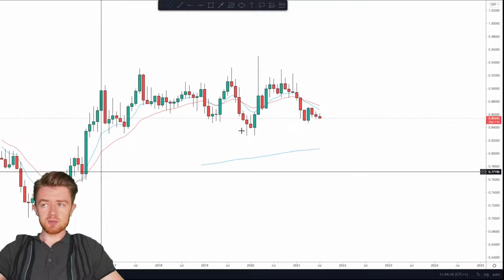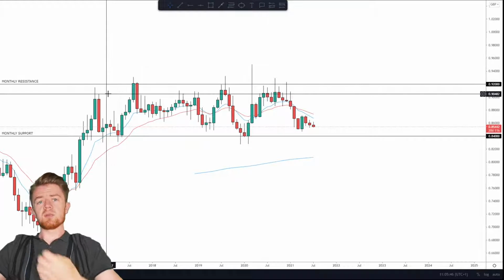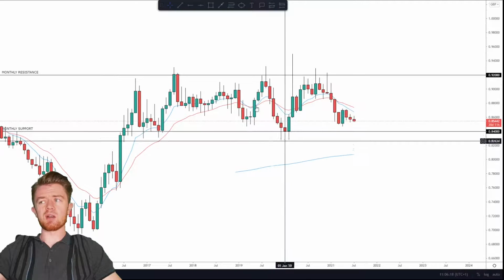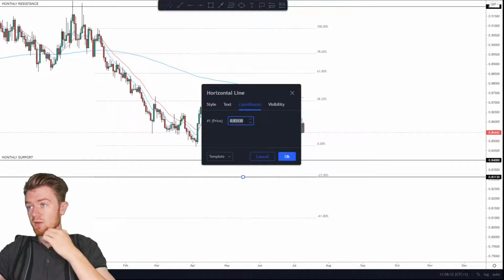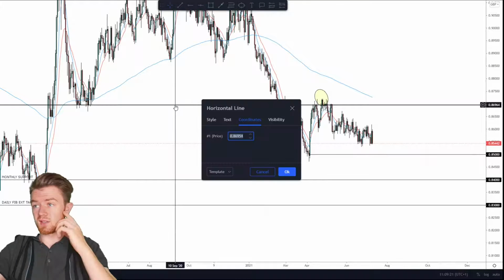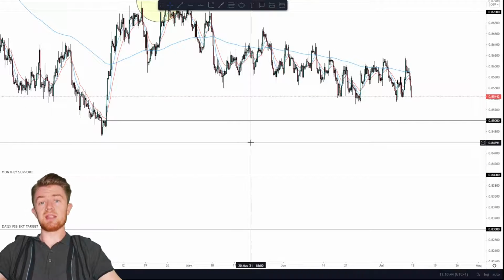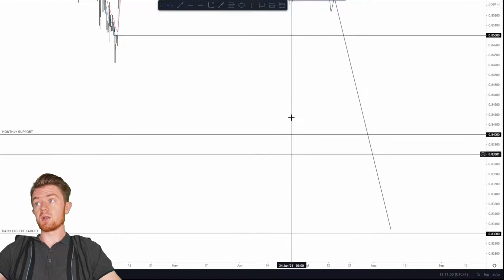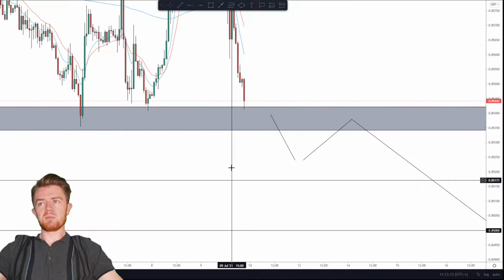CHART BREAKDOWN- TECHNICAL ANALYSIS- FOREX TRADERS UK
In our latest blog, we show you a solid chart break down with some of the steps we take.